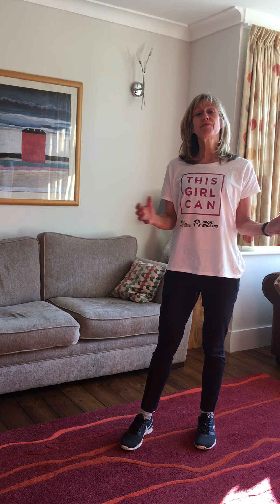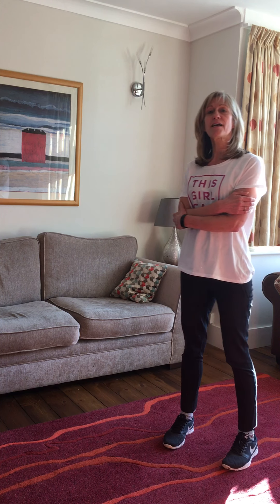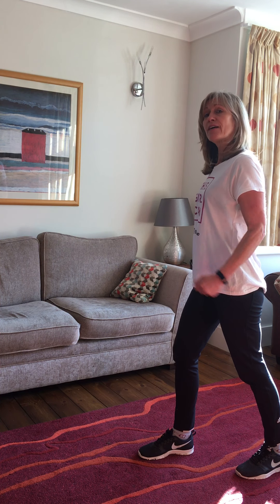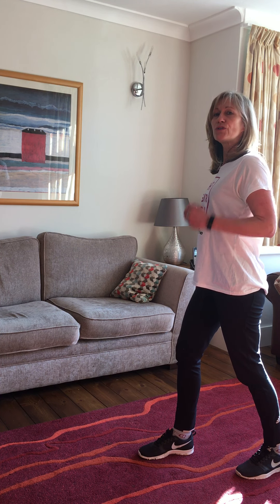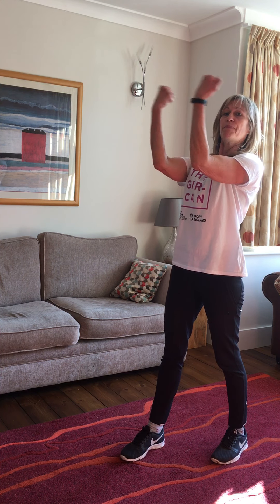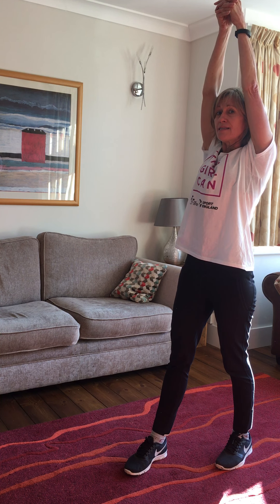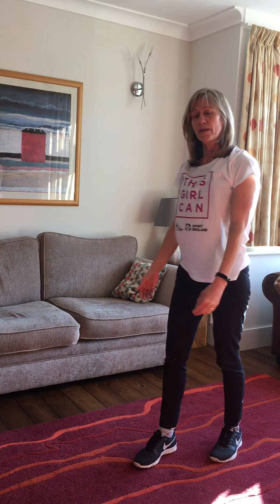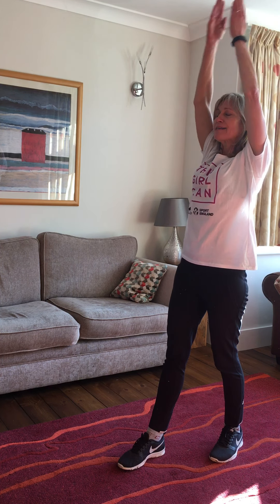This Girl Can - Bingo Wings!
Join Christine and complete  5 exercises to tone your arms, ready for summer!